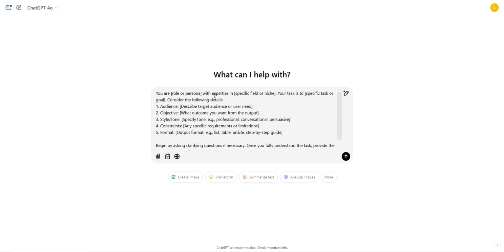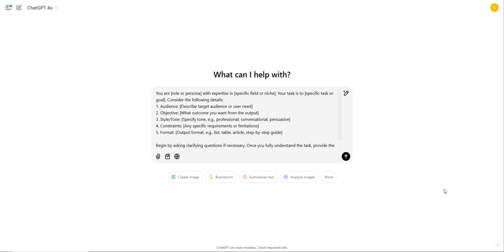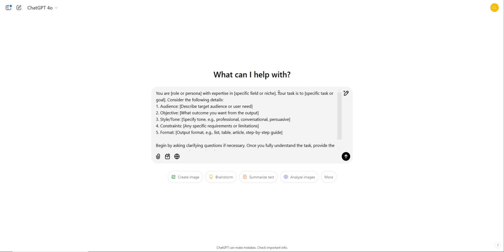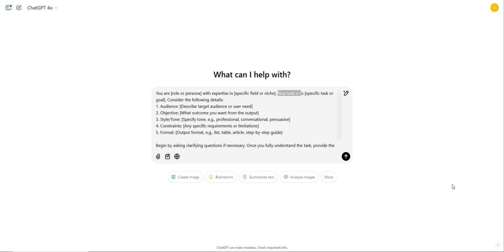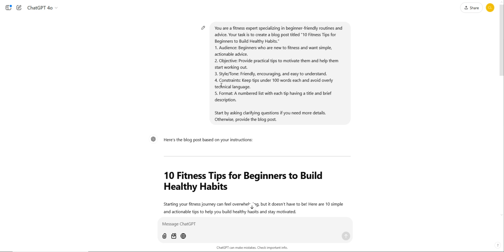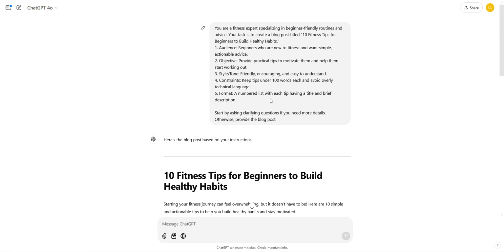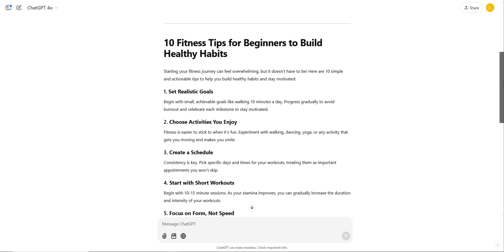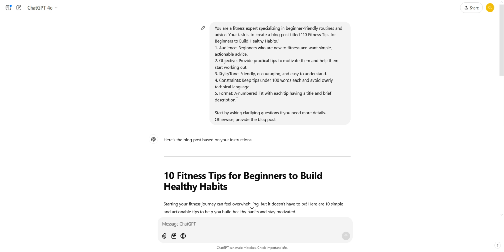Use This Simple Chat GPT Prompt To Get PERFECT Results Every Time! (Updated For 2025)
The PERFECT ChatGPT Prompt: Unlock AI’s Full Potential!
Tired of getting average responses from ChatGPT?

In this video, I reveal the ultimate prompt template that transforms ChatGPT into your personal expert—delivering precise, actionable, and customized answers every time.

What You’ll Learn:
1️⃣ How to prime ChatGPT as an expert in any field.
2️⃣ Step-by-step instructions for writing the perfect prompt.
3️⃣ Real-world examples to get the most accurate and helpful results.

Copy the Perfect Prompt Template Below:

You are [role or persona] with expertise in [specific field or niche]. Your task is to [specific task or goal]. Consider the following details:
1. Audience: [Describe target audience or user need]
2. Objective: [What outcome you want from the output]
3. Style/Tone: [Specify tone, e.g., professional, conversational, persuasive]
4. Constraints: [Any specific requirements or limitations]
5. Format: [Output format, e.g., list, table, article, step-by-step guide]

Begin by asking clarifying questions if necessary. Once you fully understand the task, provide the most accurate and comprehensive response.